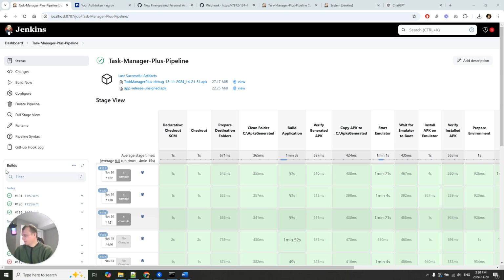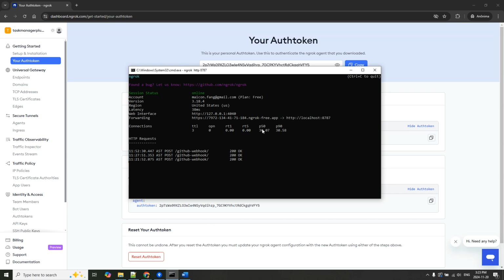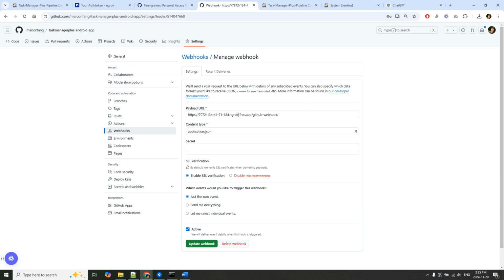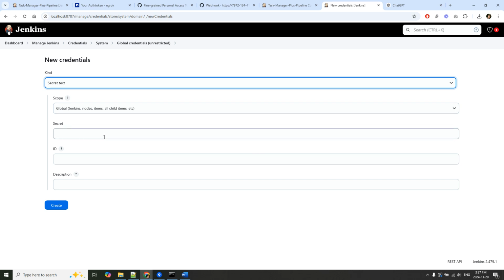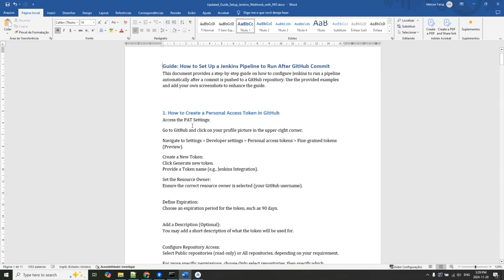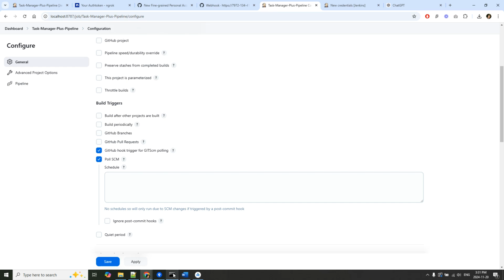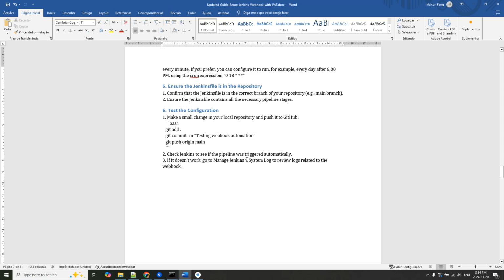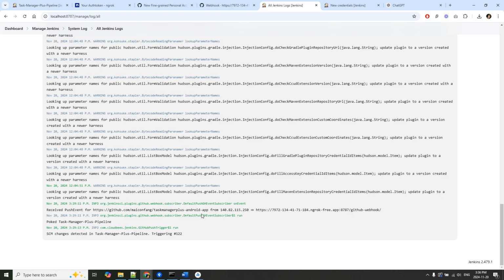🎥 How to Run a Pipeline Automatically in Jenkins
Hi everyone! 😊 In this video, I’ll show you how to set up and run a pipeline automatically in Jenkins.

I’ll guide you through the basics step by step, including creating a simple Jenkinsfile and setting up triggers to automate your pipeline. Whether you're new to Jenkins or just looking for a quick tutorial, this video will help you get started.

📌 What you’ll learn:

Setting up Jenkins for pipelines
Creating and using a Jenkinsfile
Automating pipeline execution